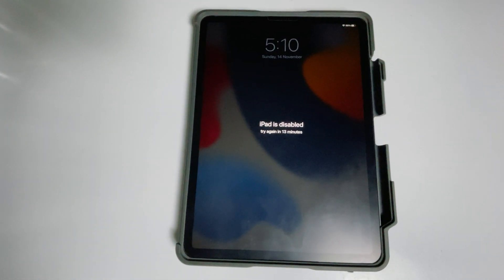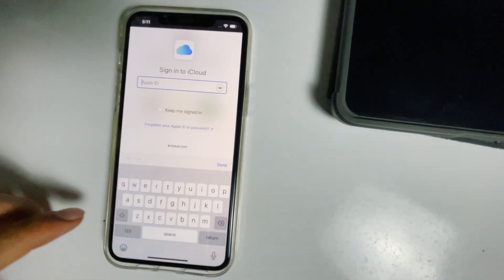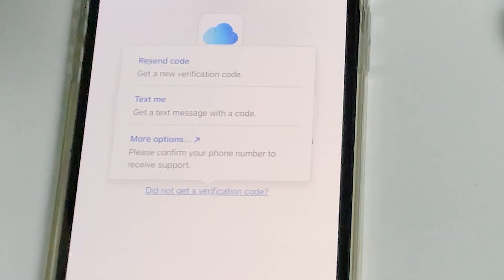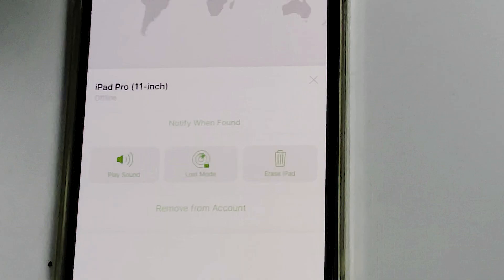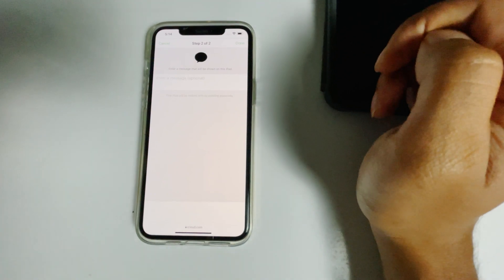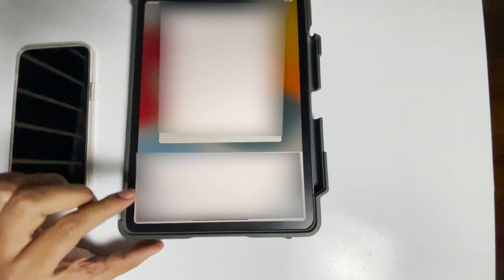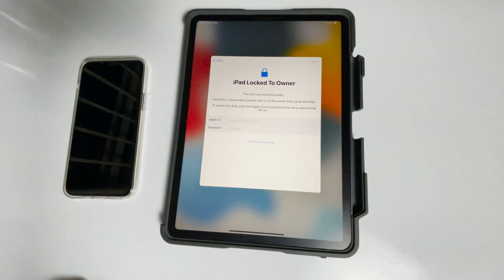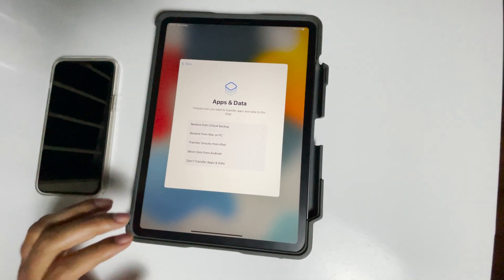How to Unlock Disabled iPad without iTunes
This Tutorial will guide you on How to Unlock Disabled iPad without Computer, Mac, or iTunes.

This works for :
Apple iPad 9.7(2017)
Apple iPad mini Wi-Fi
Apple iPad 4 Wi-Fi + Cellular
Apple iPad mini Wi-Fi + Cellular
Apple iPad 4 Wi-Fi